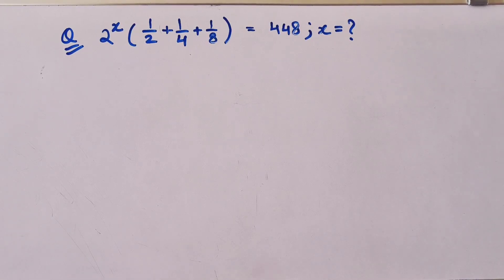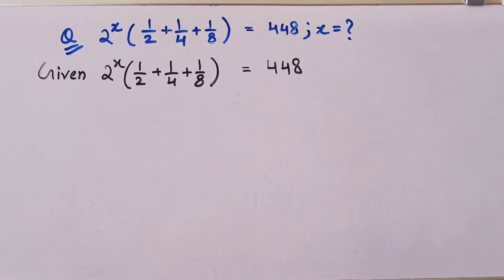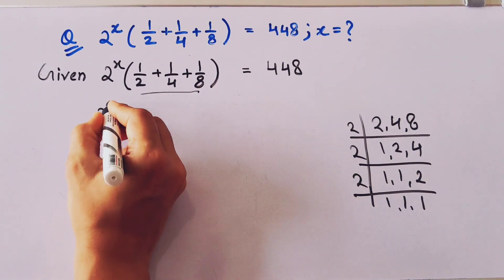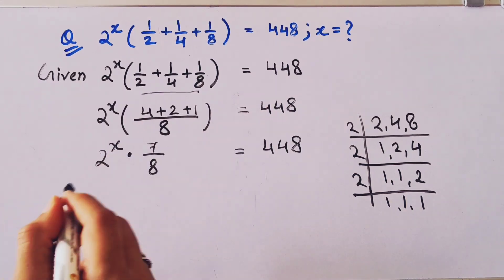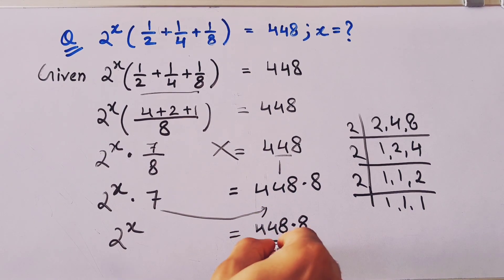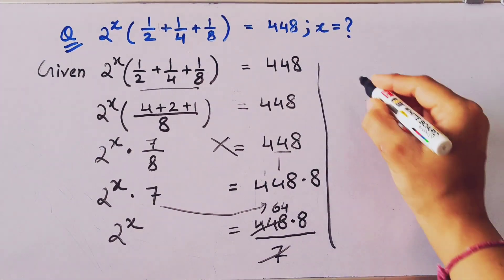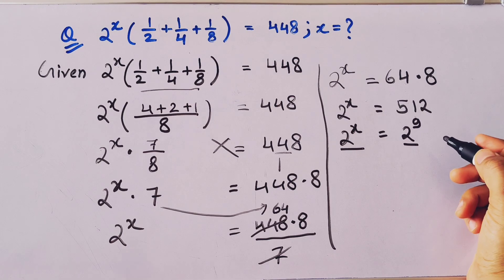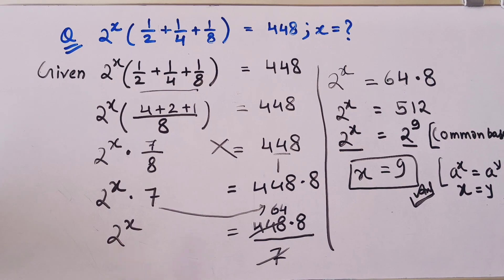a nice Math Olympiad question#olympiad|exponents and powers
Join us as we dive into a challenging math Olympiad question that will put your problem-solving skills to the test. We'll walk through the problem step by step, offering tips and strategies along the way. Get ready to exercise your brain and sharpen your math skills in this exciting and educational video! @dikasguide